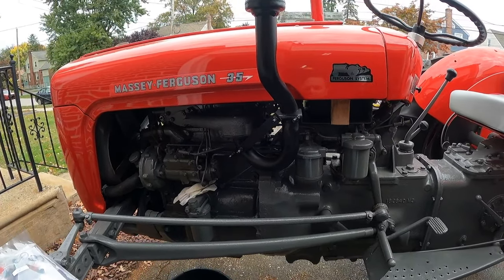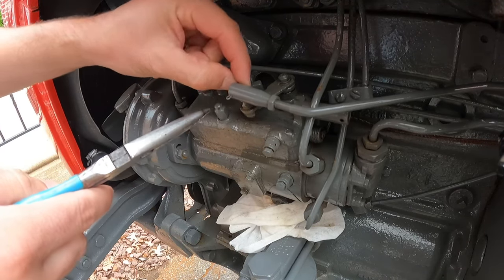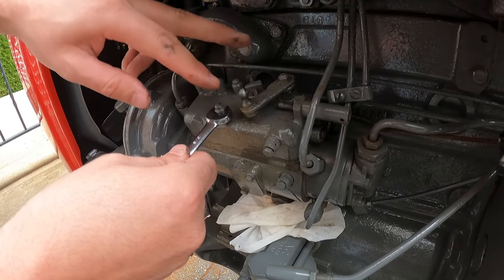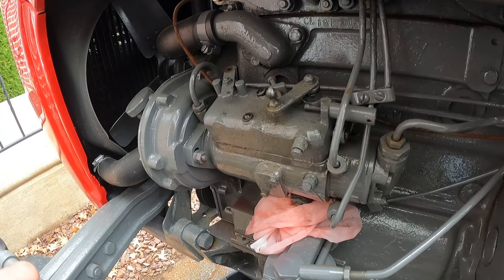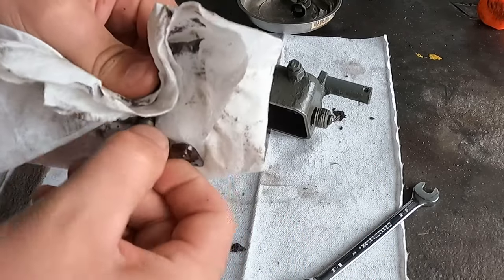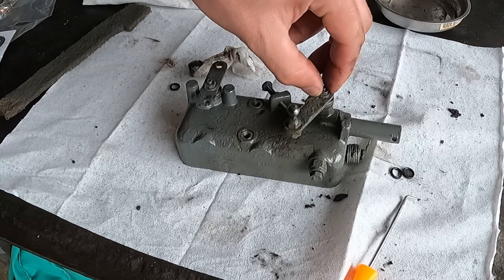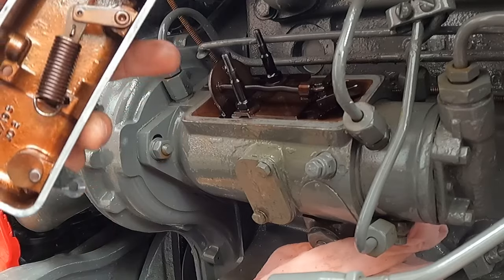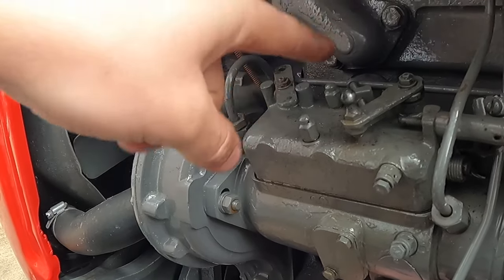Massey Ferguson 35 CAV Injection Pump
My CAV injection pump was starting to leak so I replaced a few orings and a gasket and the leaks are fixed.  For full CAV teardown check out Bundy Bears Shed